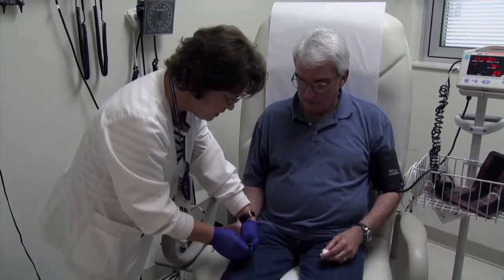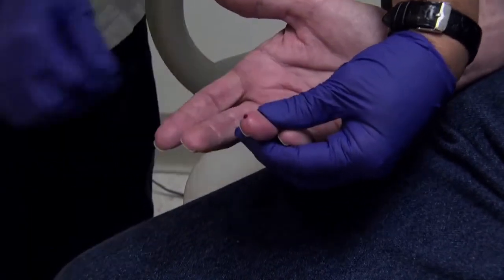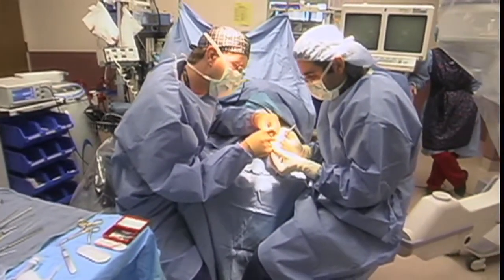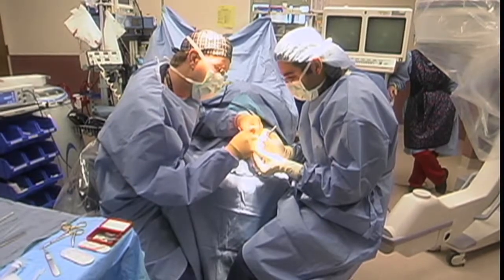Treating Diabetic Foot Wounds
Ryan Wood, DPM speaks about how to treat diabetic foot wounds.